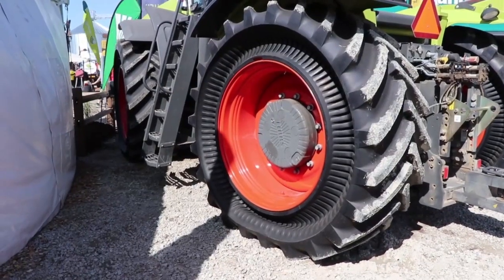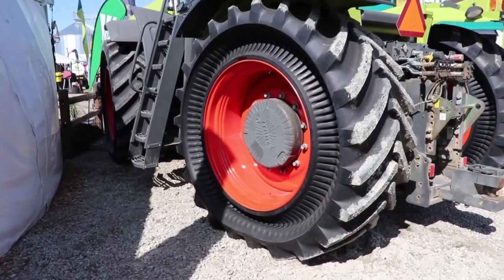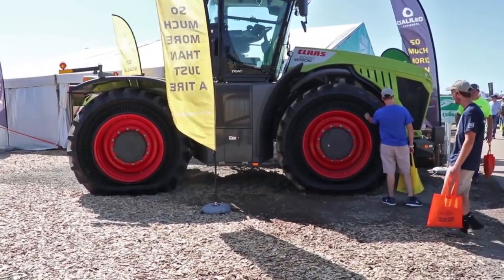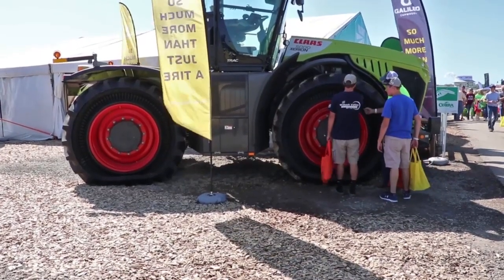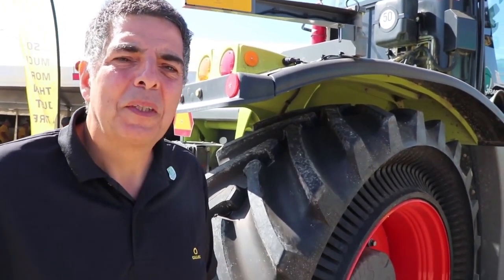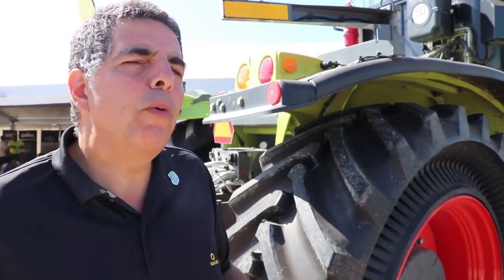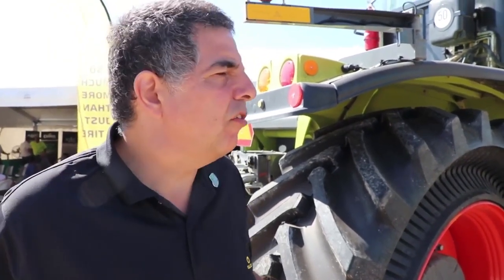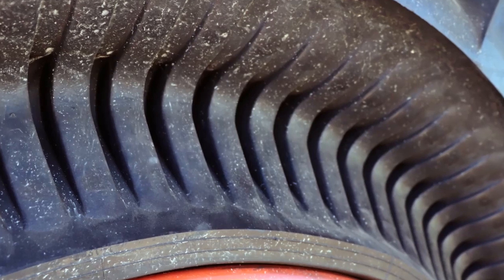AgDealerTV: Meet the inventor of CUPWHEEL technology of tires from Galileo Wheels